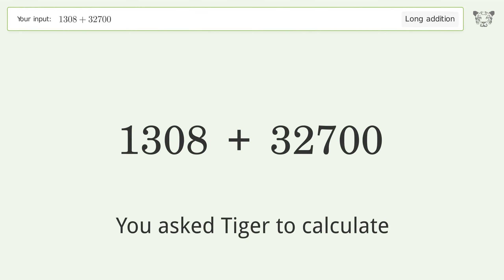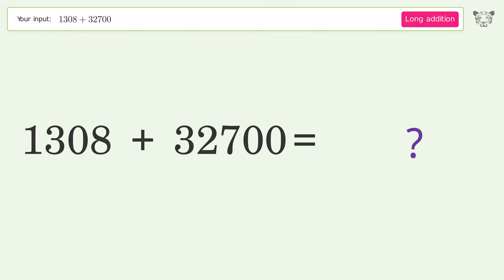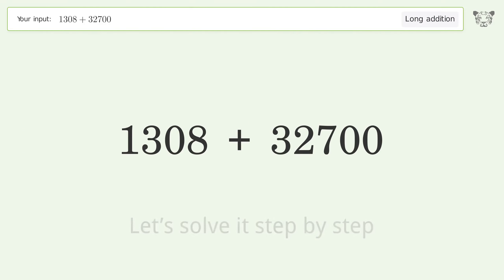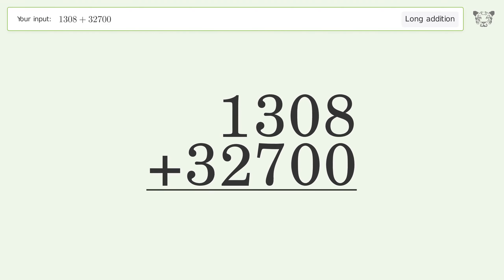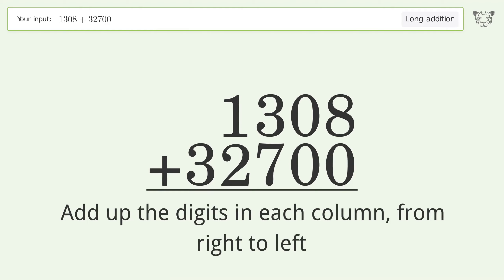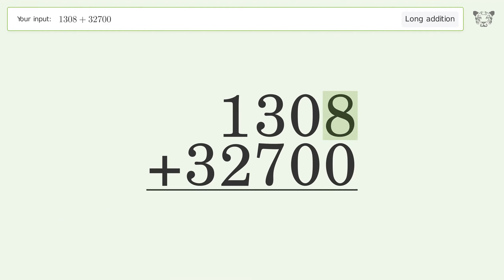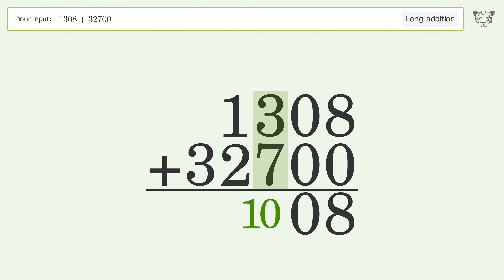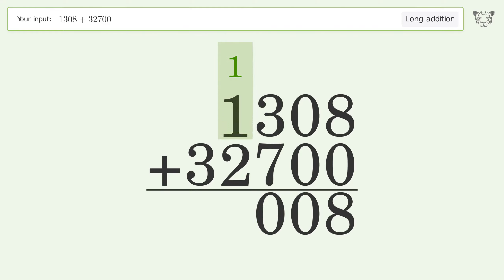Long Addition Problem 1308+32700: Step-by-Step Video Solution | Tiger Algebra